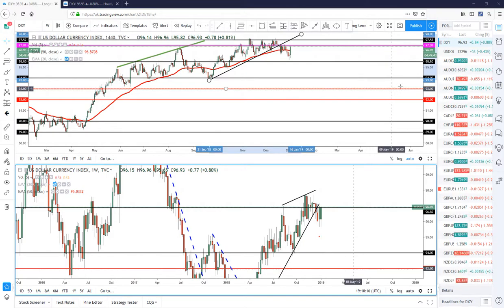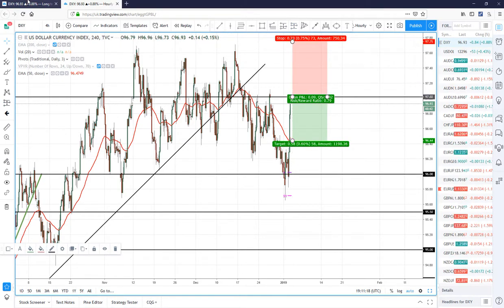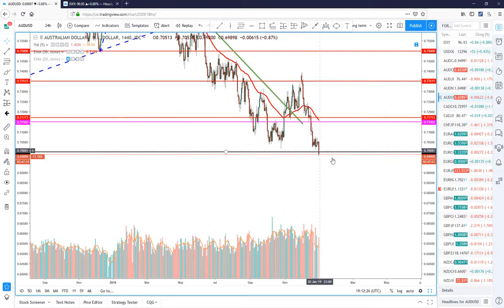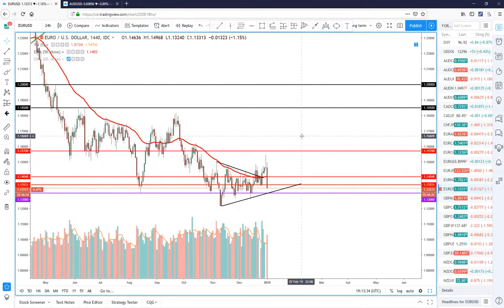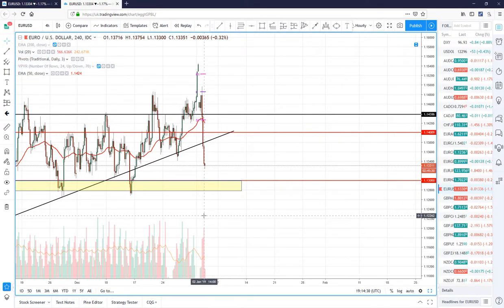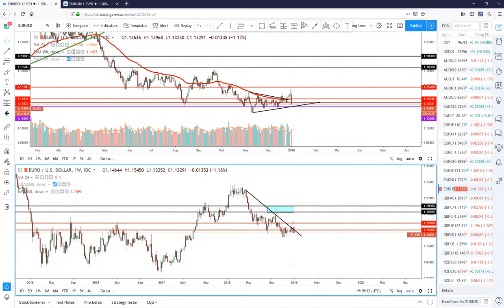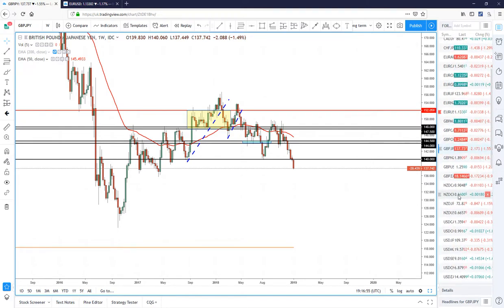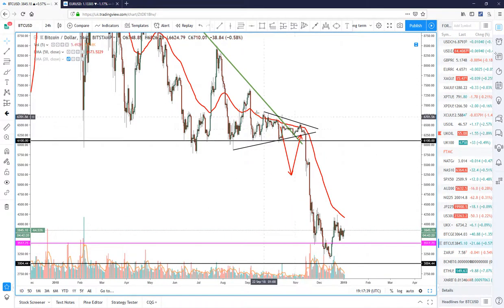2019 week 1 audusd eurusd gbpjpy bitcoin btcusd dxy weekly review